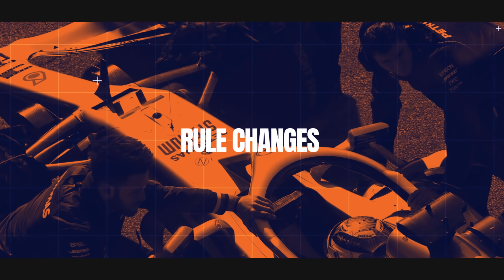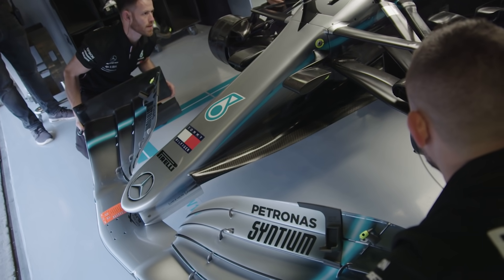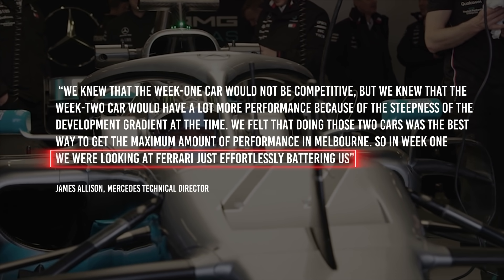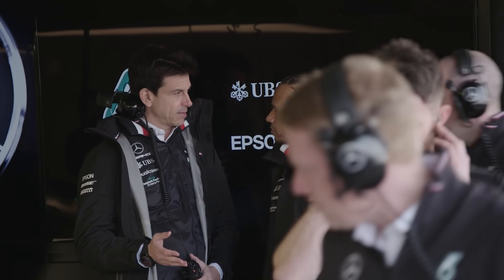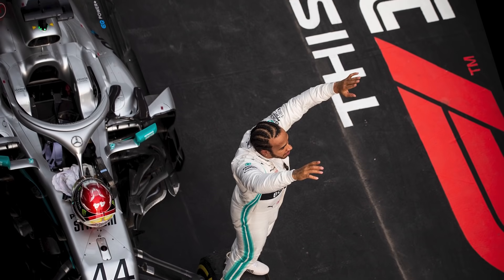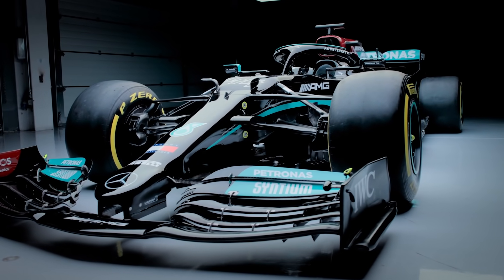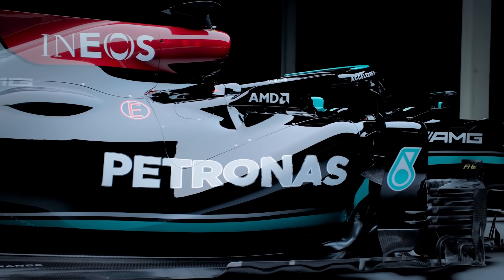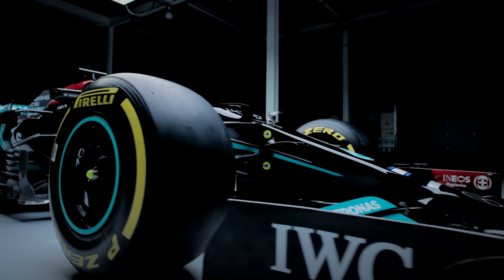What Mercedes’ F1 2021 testing woe shares with its last major scare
After Mercedes struggled with a lack of rear stability during testing in Bahrain, many looked back to its difficult pre-season in 2019 and assumed it was another case of sandbagging. But are many myths and half-truths about how Mercedes seemed to be behind in testing in 2019 only to win the first eight races of the season and the reality is a far more fascinating story. We look back at what really happened and explain what lessons, if any, can be applied to 2021.